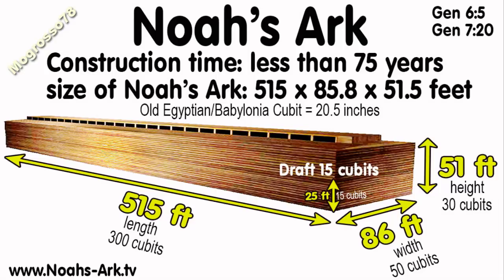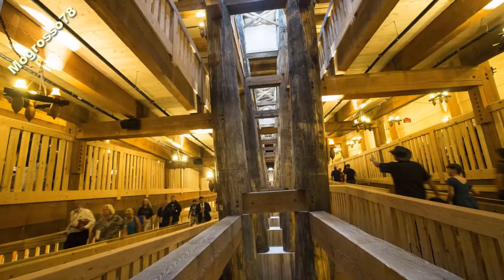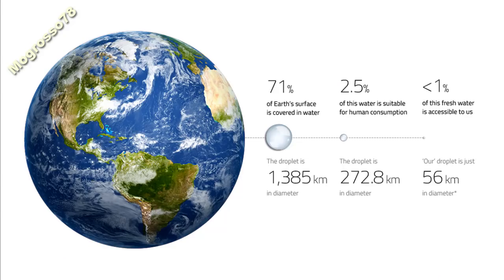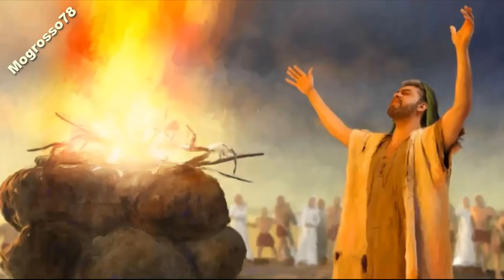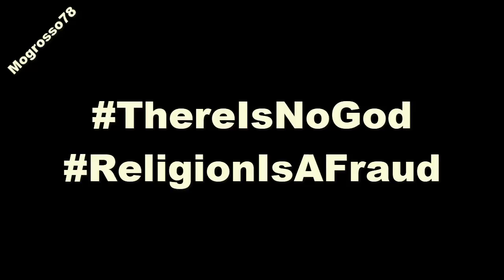Errors Contradictions and Lies of the Noah's Ark - Bible Flood Story - A Real Story?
IN THIS VIDEO YOU WILL FIND:
MEGA TSUNAMI PROPHECY, Noah Official Trailer #1 (2014) - Russell Crowe, Emma Watson Movie HD, NOAH Official Trailer (2014), Evan Almighty (9/10) Movie CLIP - The Flood Comes (2007) HD, Bill Nye Destroys Noah's Ark, Floods: Last Week Tonight with John Oliver (HBO), The Bible's Buried Secrets, The Real Noah's Ark Found in Turkey: Phenomenon Archives Documentary (ReUpload), Noah's Ark Bible Story For Kids - ( Children Christian Bible Cartoon Movie ), 03. The Bible: In the Beginning... - Noah's Ark (The Bible: Video Clips) Daoï»¿ Dezi - Hebrides, Book of Enoch: REAL STORY of Fallen Angels, Devils & Man (NEPHILIM, ANCIENT ALIENS, NOAHS FLOOD, NOAH'S ARK FOUND in 2010 on Mount Ararat?, Arky Arky Noah Cartoon Song, Inside Noah's Ark!! Suppressed Footage!! 2014/15, Drone Flying Over the REAL Noah's Ark, Noah Movie HD Official Full Version, NOAH: the TRUTH is BIGGER than you thought. the JourNey BeGins, Ricky Gervais on Noah's Ark, Noahs Ark - Beginners Bible, Noah's Ark & The Biblical Flood (2005 Full Movie) [HD], Atheists React To Creationist Saying Dinosaurs Were On Noah's Ark, Building the Ark | Think Bigger, Noahâ€™s Ark Grand Opening is a Success Despite Protesters, NOAH - Official Trailer (HD), Hazrat Nooh ki kashti | Noah's Ark | Limelight Studio, The Real Noah's Ark Has Finally Been Found After a Flood..., 10 Strangest Biblical Conspiracy Theories, In the beginning God created heaven and earth - Noah and the flood - Genesis - Chapter 1, Atheist Comedy - The Great Flood, Noah's Ark and The Flood | Book of Genesis I Children's Bible Stories | Holy Tales Bible Stories, NOAH'S ARK FOUND!! WHERE QURAN STATES EXACTLY!!, Noah's Ark found in turkey, Stories From The Bible - Noah's Ark, ARK: Aberration Launch Trailer, Tim on Noah's Ark, 'Second deck' Noah's ark Mt. Ararat part 2 - 40+ features and structures, Noah's Ark Found: 2010 on Mount Ararat in Turkey! Documentary, Noah's Ark Comes to Life in Kentucky, What Happened To Noah's Ark?, Finally 2017 Ark of the Covenant FOUND??!!!, THE NOAH'S ARK CONSPIRACY - FEATURE FILM, Ron Wyatt Discovers ARK OF COVENANT and JESUS BLOOD SAMPLE Full Testimony - (2 OF 4), Atheist 6th Grader asks Pastor about Noah's Ark, Noah's Ark Found In Turkey -- Bible Vessel Found On Mount Ararat Peak!?! -- Report, Messed-Up Bible Stories 4 - Noah's Ark, High tech civilization destroyed by Noah's flood; Proof in coal and Rocks, Noah's Ark - The Real Story **UPDATED 01 March 2016** by Award Winning Documentary, Noah's Ark-God, Giraffes & Genocide, Noah's Ark was found on Mt. Ararat, Turkey, Noah's Flood and Catastrophic Plate Tectonics (from Pangea to Today), Noah's Ark (part 1 of 2), Noah's Ark is Plagiarized. Here's how we know ..., Biblical Series VI: The Psychology of the Flood, Mysteries of Noah and the Great Flood, A Fox News Host Really Said This About Noah's Ark, Hi-Tech Society Before Noah's Flood, Part 1, The Origin of Giants After The Flood (lineage), The Epic of Gilgamesh â€“ Thug Notes Summary & Analysis, Ark Encounter - Think Bigger.

Mauricio Ordoñez - Mogrosso78 - M78